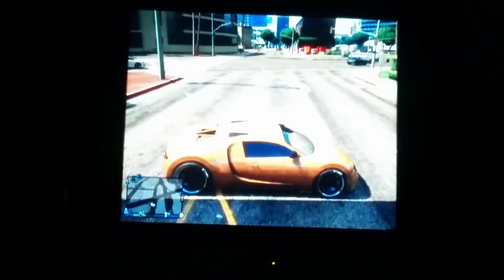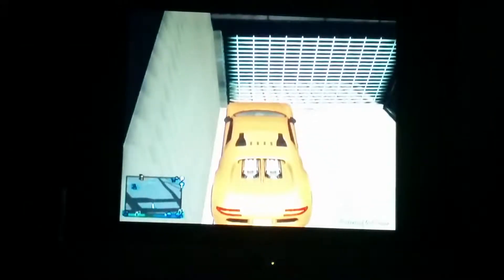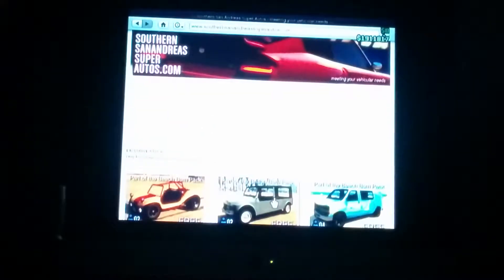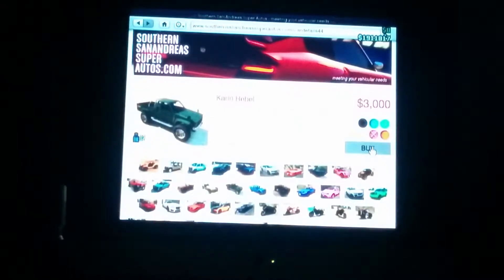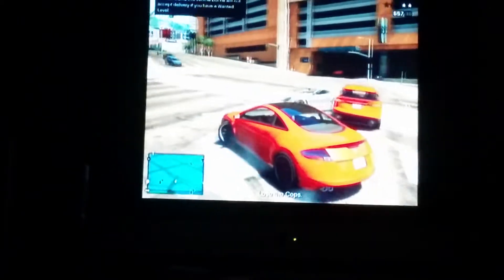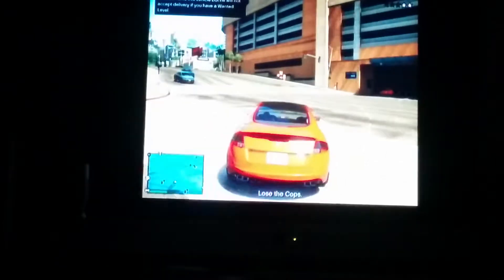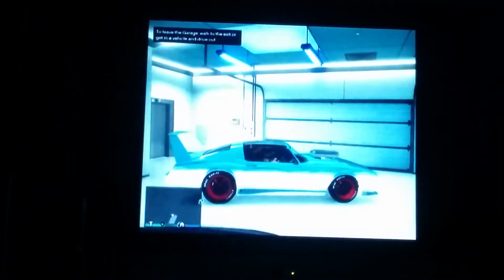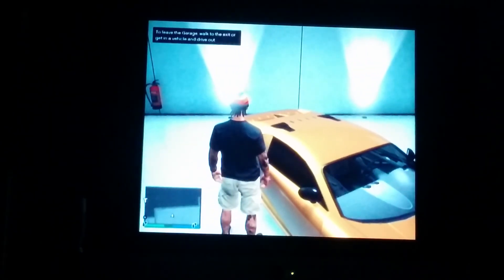GTA V Online Money Glitch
Hey guys its Untouchable here bringing you another GTA 5 online tutorial. My gamertag is Untouchable7641